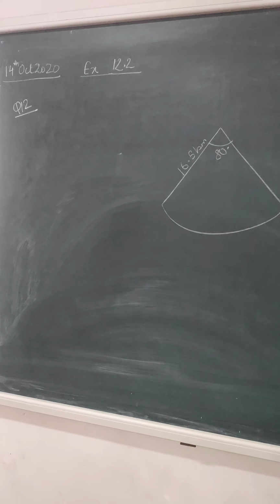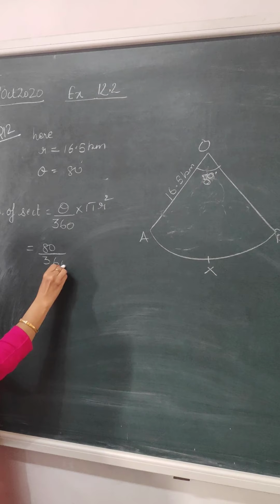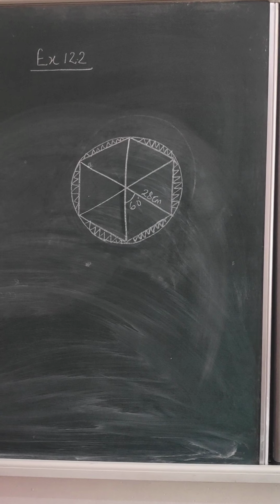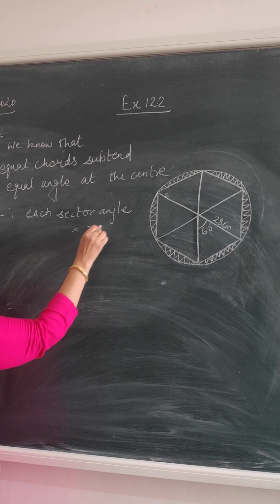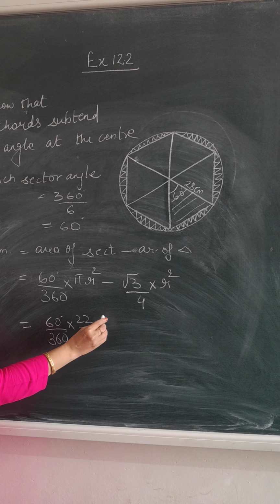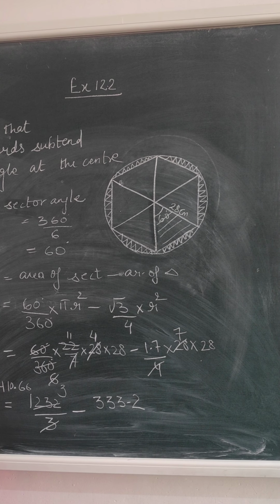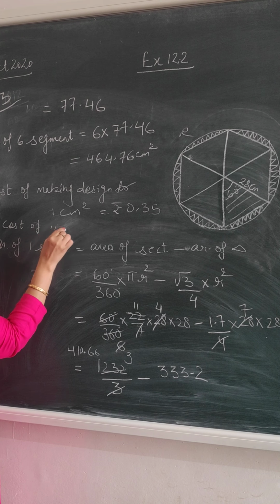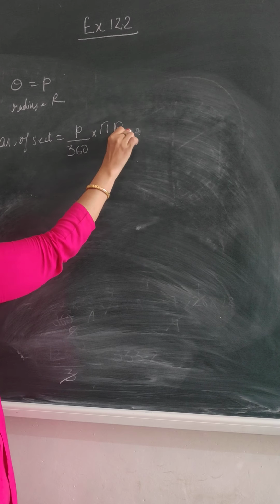Areas related to circles 7,Ex 12.2